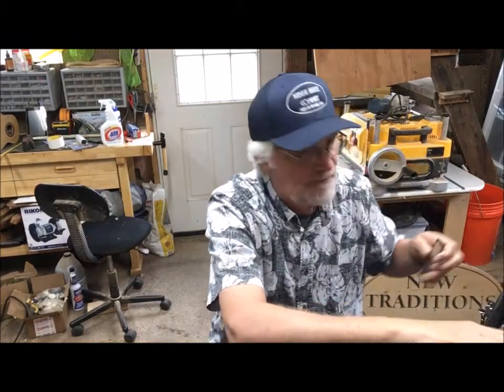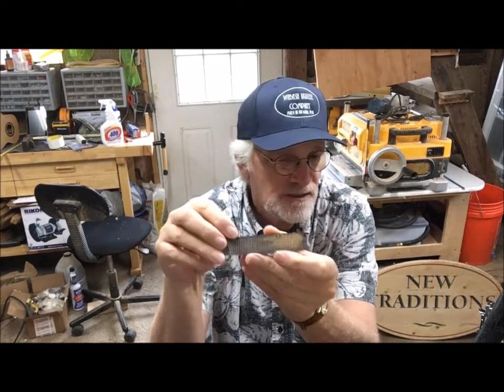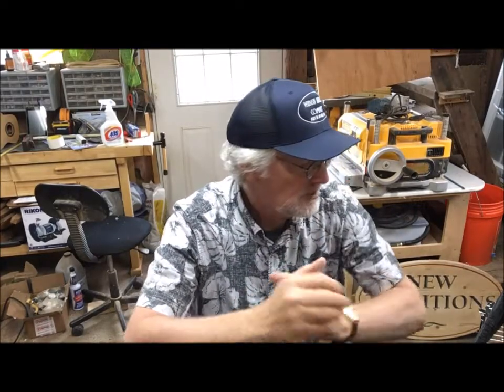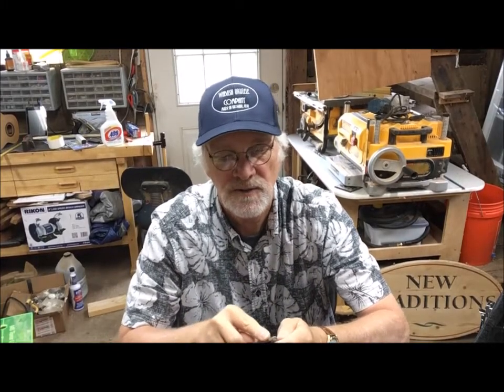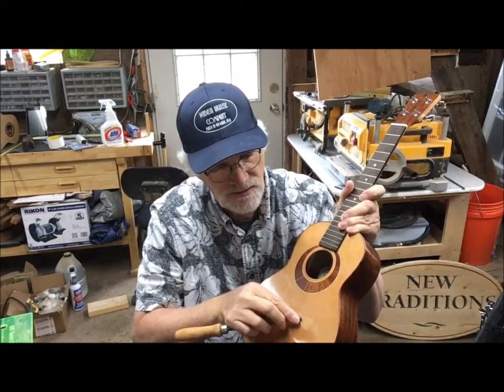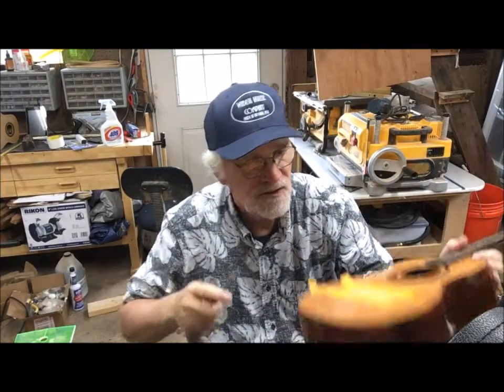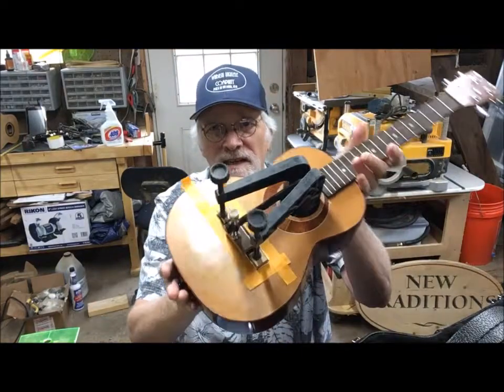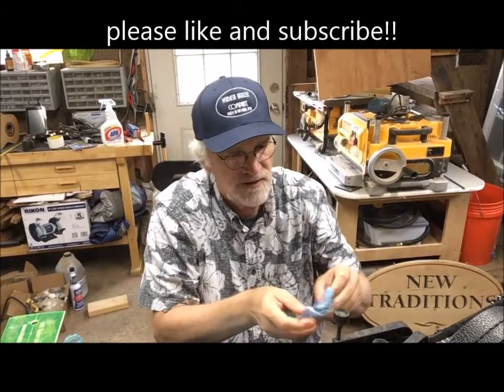WABASH UKULELE BRIDGE REPAIR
Here's a look at how we repair a bridge failure.